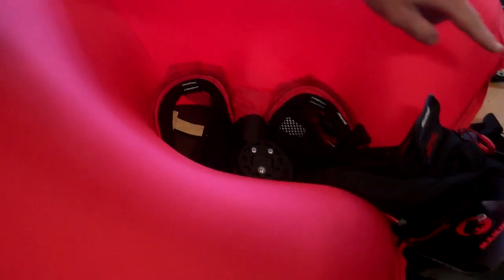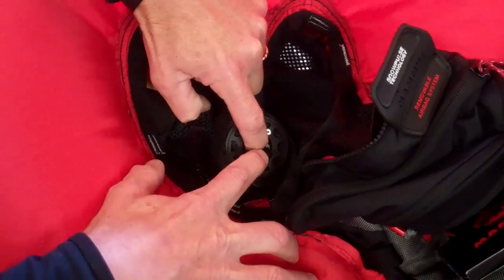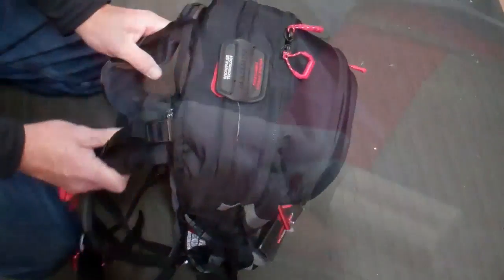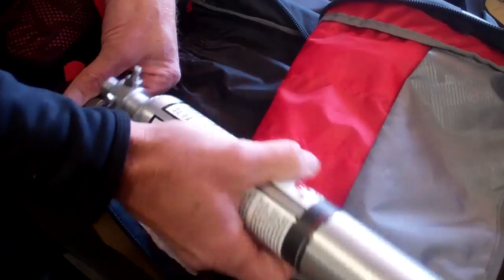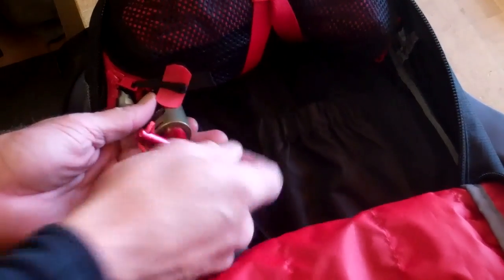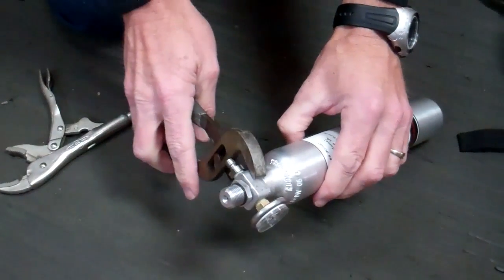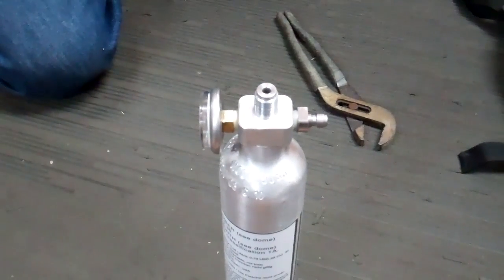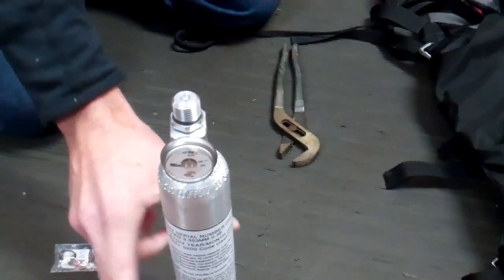Using the Mammut Ride R.A.S. Avalanche Airbag Backpack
We review the Mammut Ride R.A.S. Avalanche Airbag Backpack from release to putting it back together. At Tahoe Mountain Sports